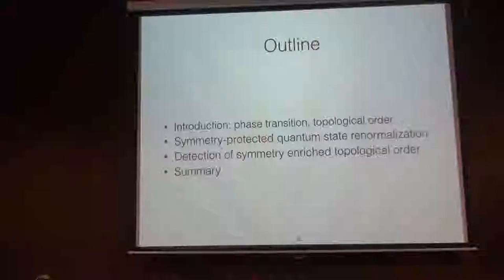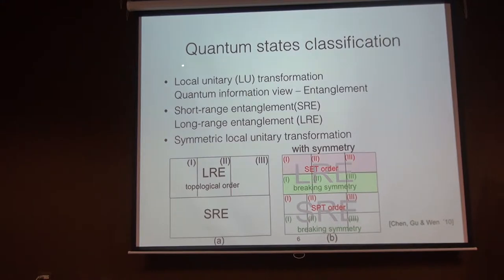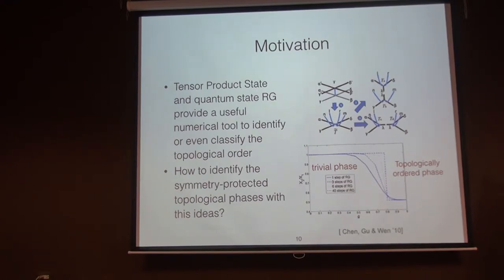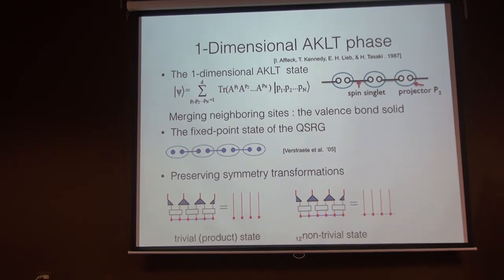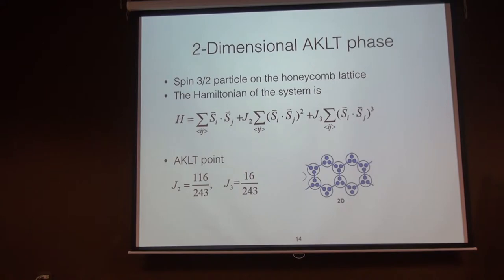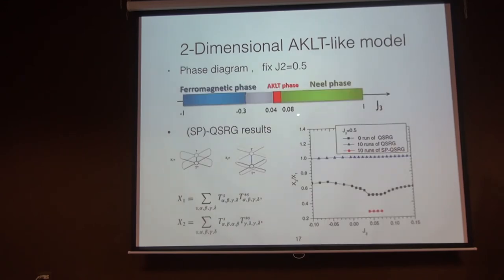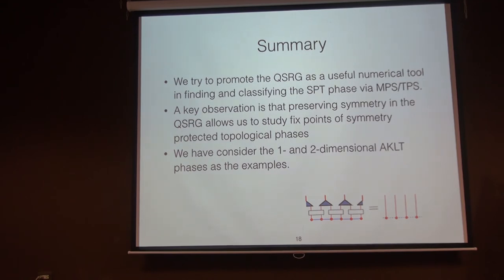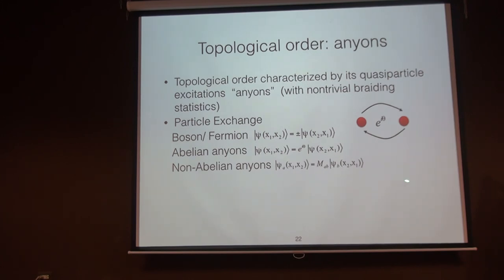Ching-Yu Huang, The detection of topologically ordered phases Part I